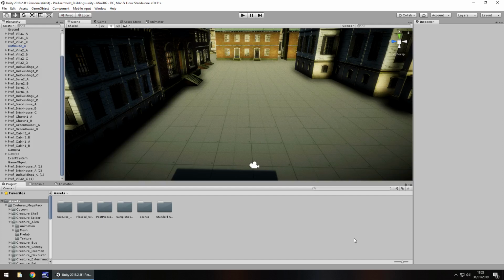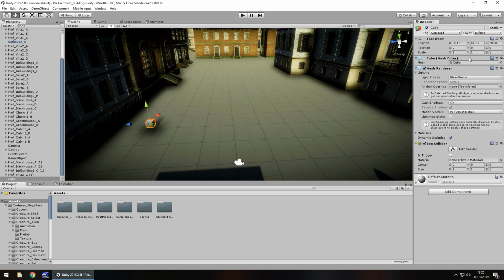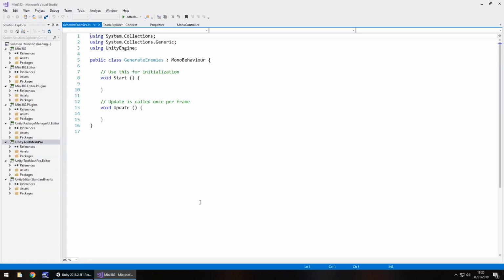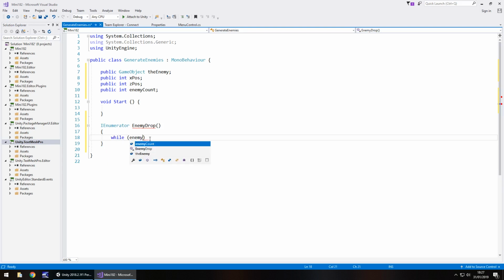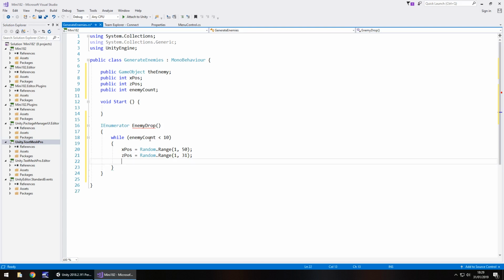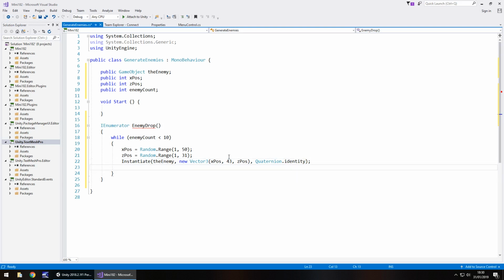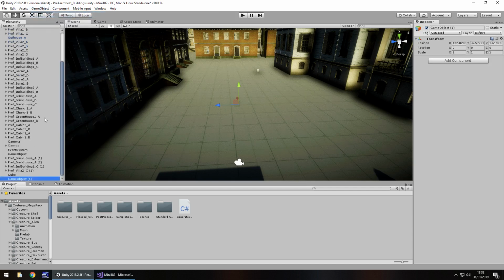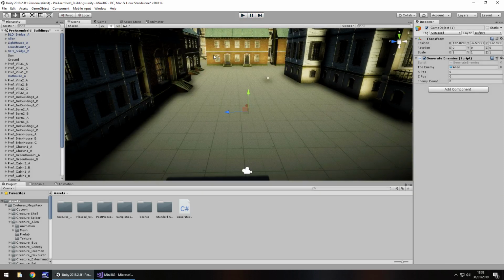HOW TO RANDOMLY SPAWN ENEMY POSITIONS WITH C# UNITY TUTORIAL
In this Mini Unity Tutorial I show how you can randomly spawn your enemy positions in your game.

Who Is Jimmy Vegas?